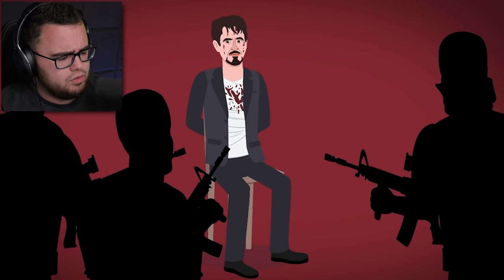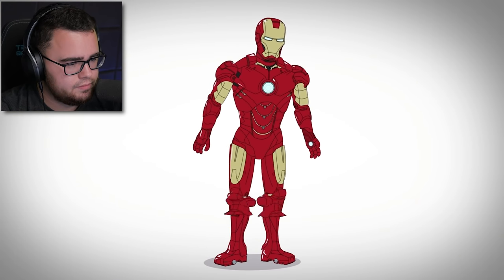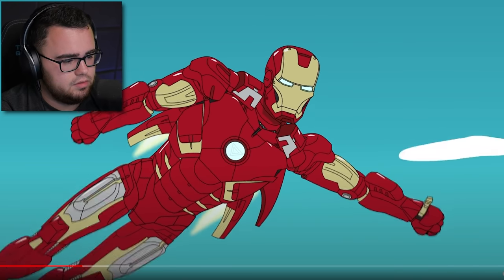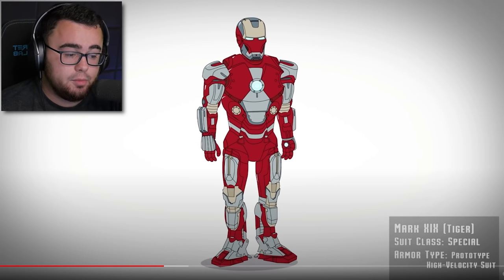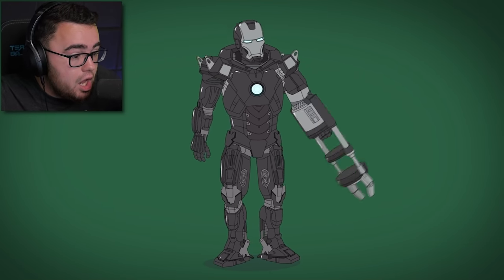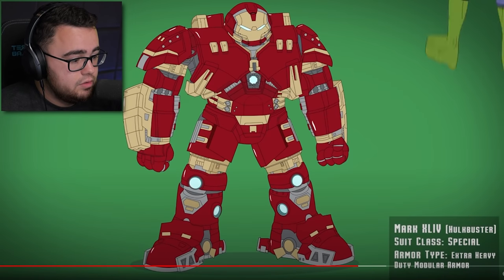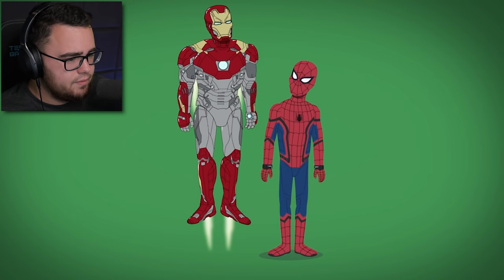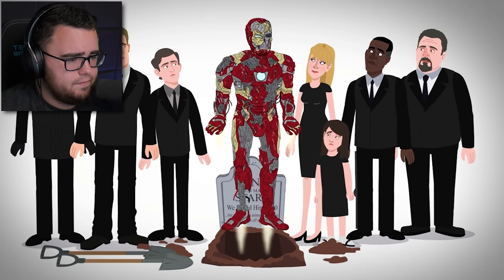Reacting to IRON MAN the EVOLUTION!!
From Tony Stark to the ULTIMATE Iron Man SUIT!!